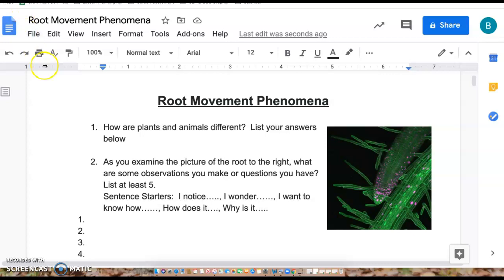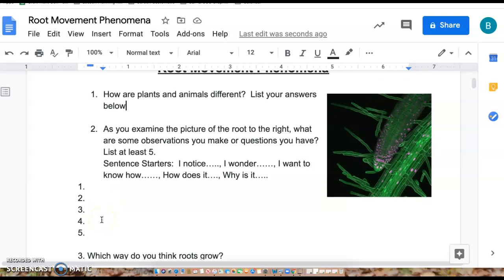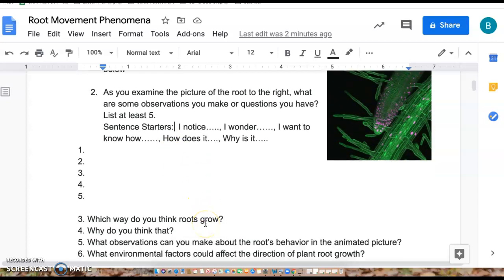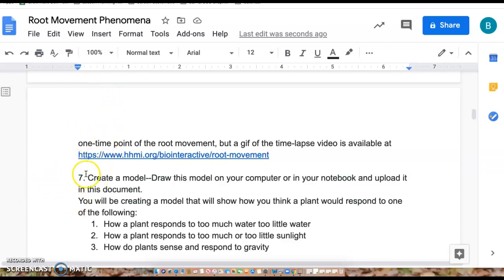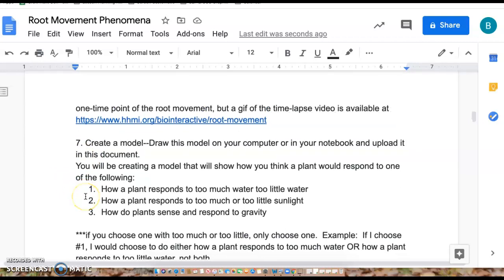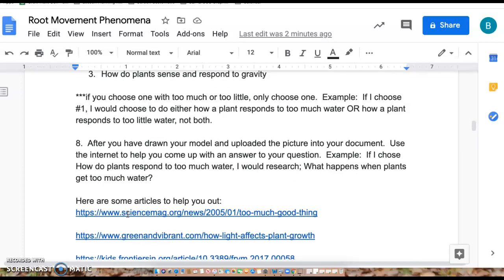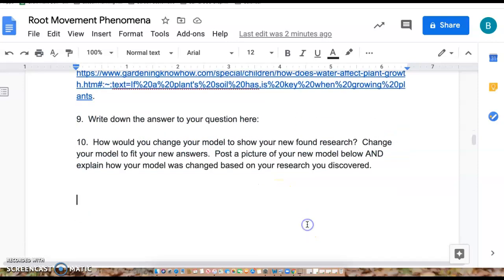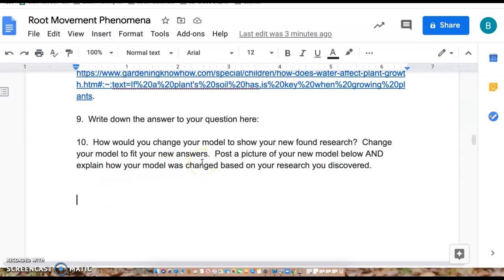#26 Root Movement Phenomena